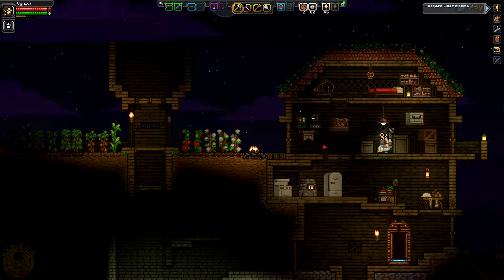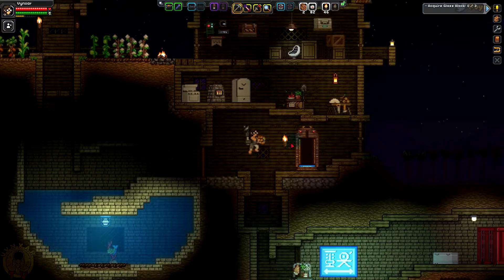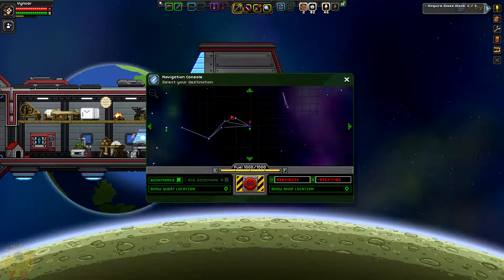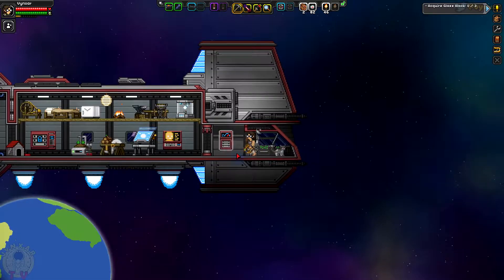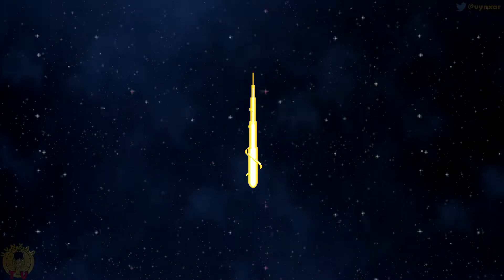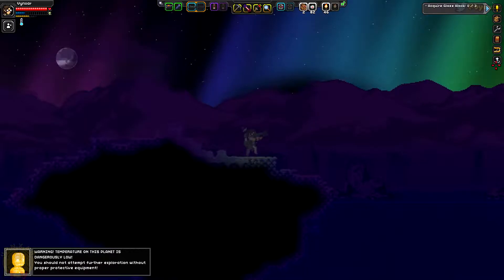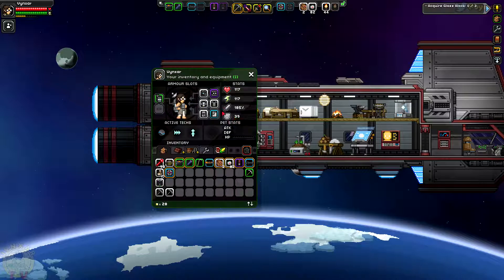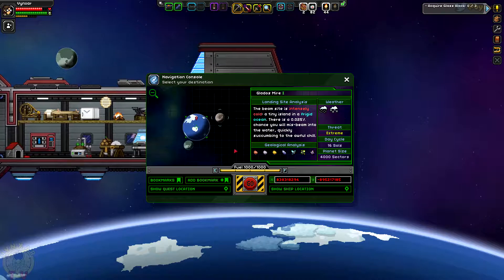Starbound [1.0+] - Avian Pirate boat and shady ship upgrade - #08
You’ll encounter procedurally generated creatures and weapons, discover populated villages and abandoned temples. Explore planets dotted with dungeons, eyeball trees and treasure. Make use of over a hundred materials and over one thousand in-game objects to build a sprawling modern metropolis or a sleepy secluded cabin in the woods, and do all of it alone or with friends!

Starbound lets you live out your own story of space exploration, discovery and adventure. Settle down and farm the land, hop from planet to planet claiming resources, or make regular visits to populated settlements, taking on jobs and earning a living. NPCs are scattered about the worlds, offering quests and challenges for those looking for a little extra excitement in their lives. "